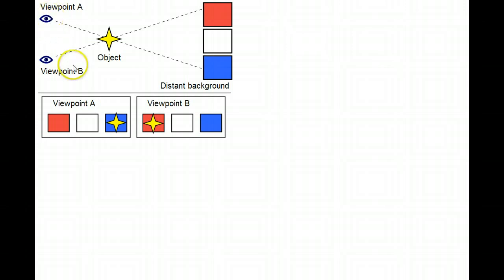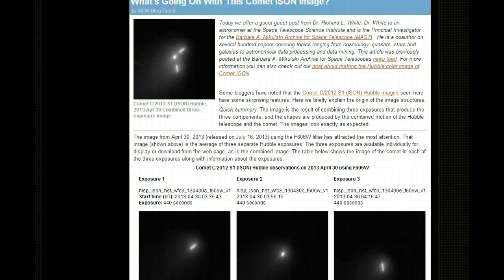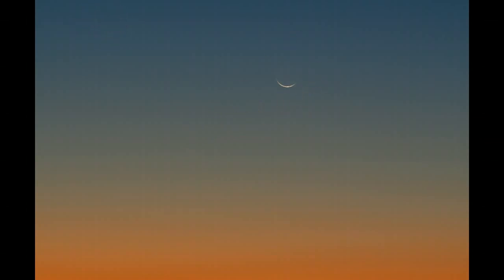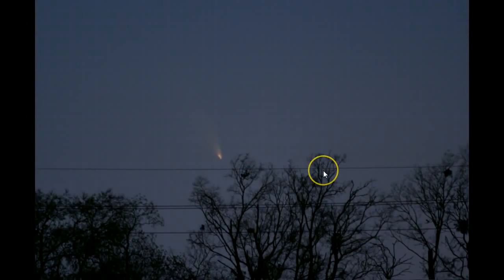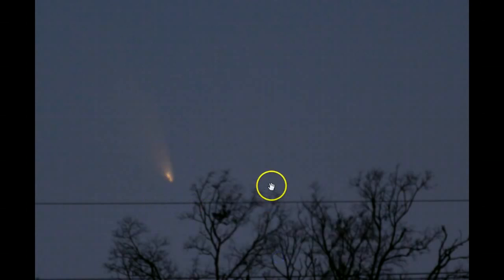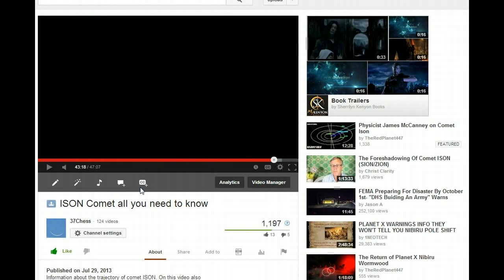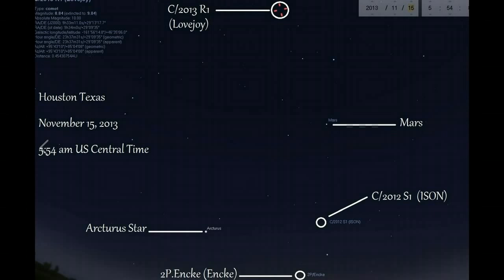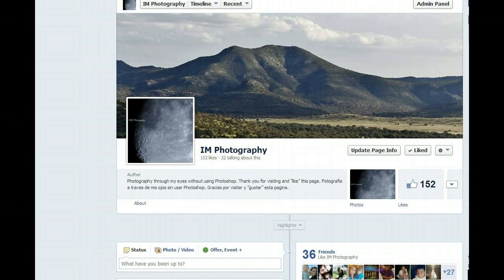Comet ISON all you need to know. Update September 16, 2013.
New updates of comet ISON. Comet ISON is coming around the Sun as schedule. ISON is not a treat to Earth. The photo of 3 bodies with the comet are not what it looks like. Check last video for more details about ISON.
 Link:
Last video about ISON: